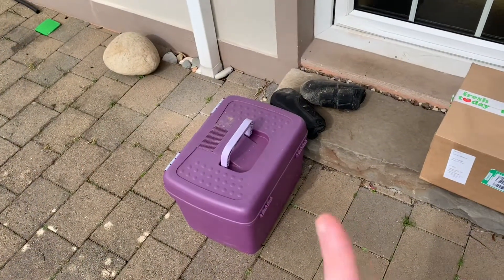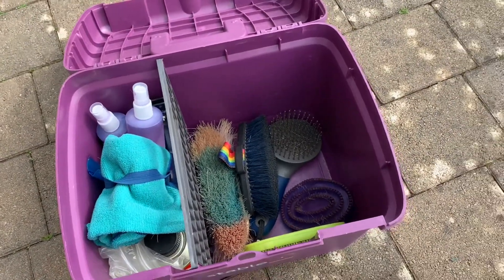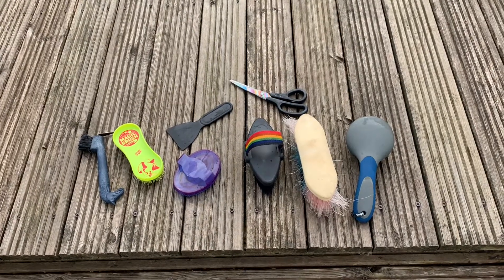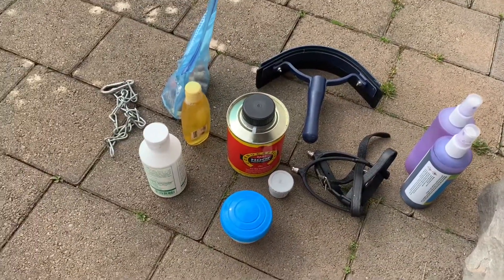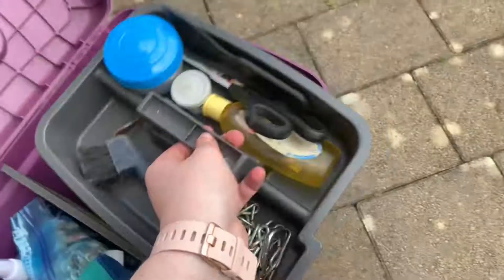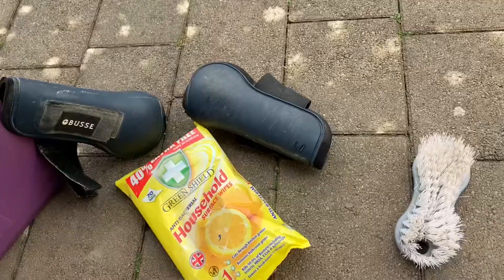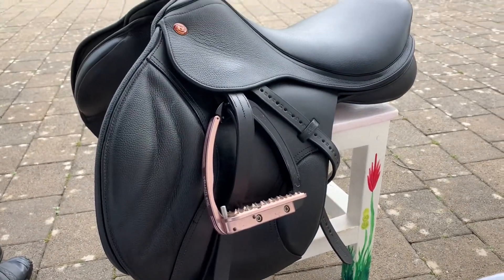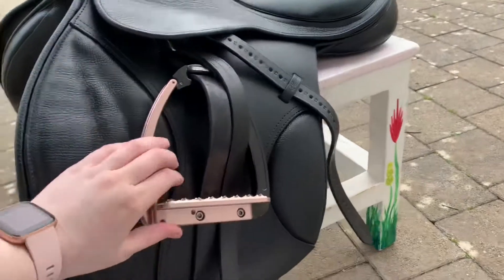Spring clean| tack, brushes and more!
Finally got around to posting this!